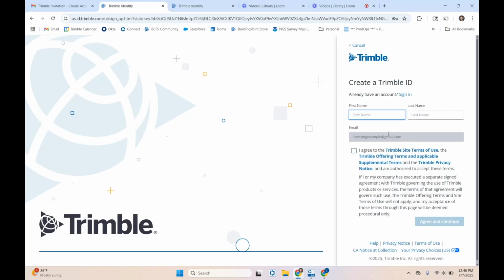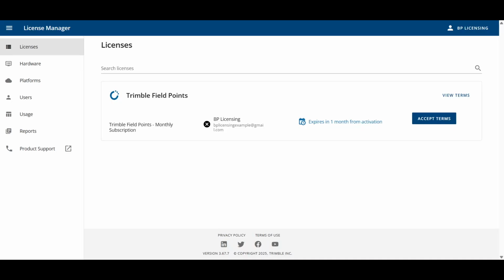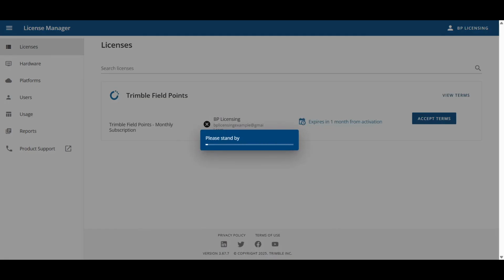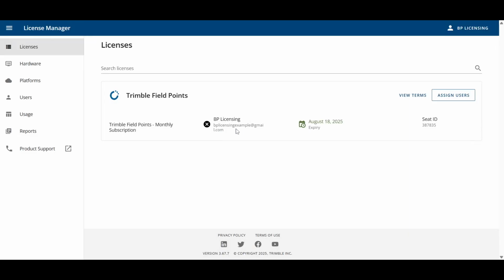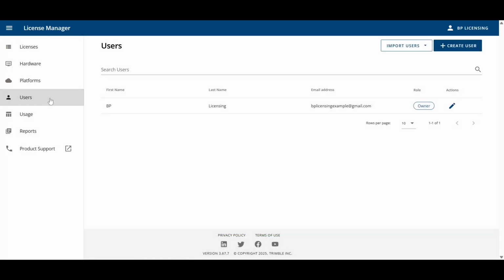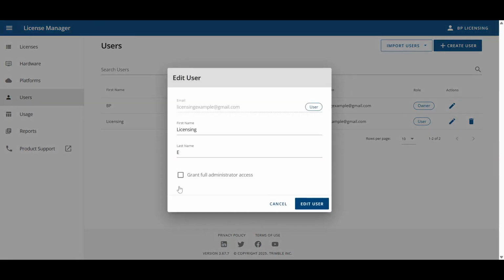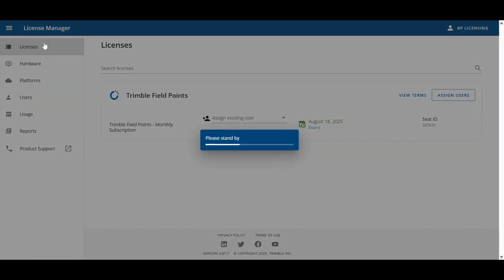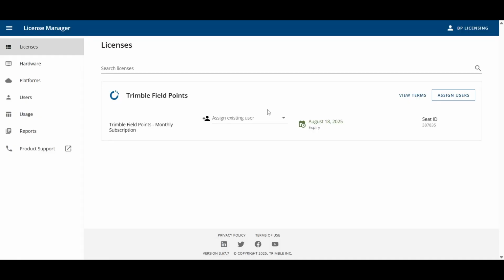How to Set Up a TID, Manage License, & Control User Access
In this video, we walk through how to set up a Trimble ID (TID), manage licenses, and control user access for Trimble software and subscription products.

This step-by-step guide is designed for account administrators, office managers, and teams responsible for managing Trimble users and licenses. You’ll learn how to create a Trimble ID, navigate the License Manager, assign licenses, and control user access to ensure the right people have access to the right tools.

Whether you’re setting up Trimble software for the first time or managing users across multiple teams, this video will help you stay organized and in control.

What this video covers:
• How to create a Trimble ID (TID)
• Managing Trimble software licenses
• Assigning and removing users
• Controlling access to subscription products
• Best practices for Trimble account administration

Chapters:
0:00 Introduction
0:14 Creating your TID
1:06 License manager
1:19 Step one for new subscription product
1:45 Step two for new subscription product
2:05 Assigning users
2:50 Controlling user access